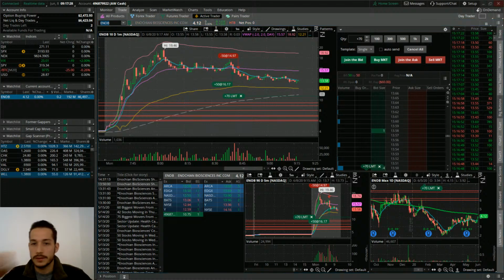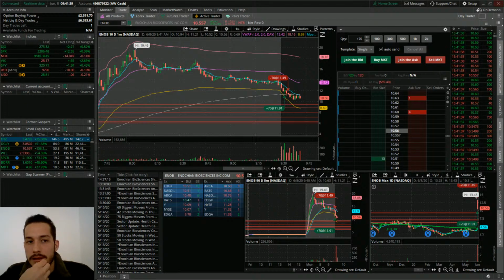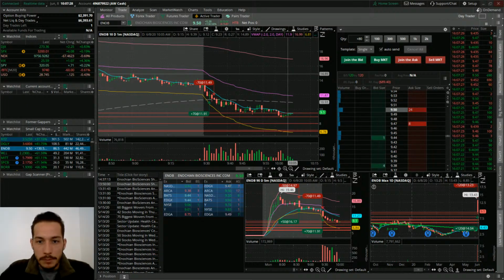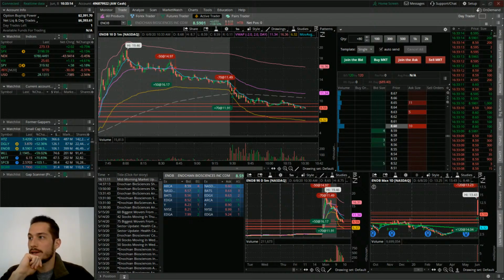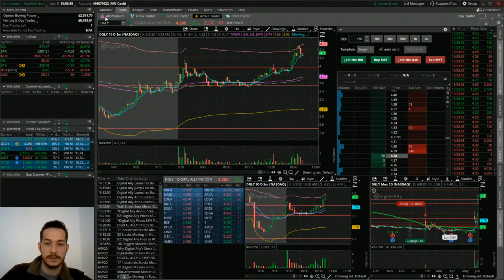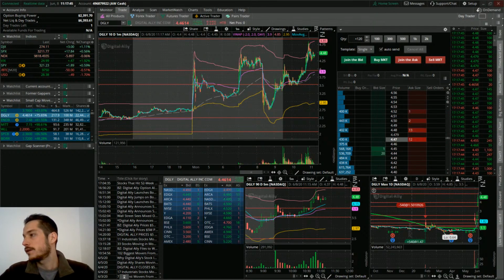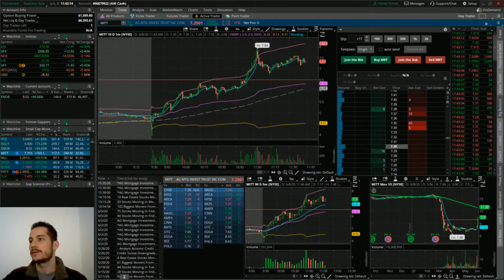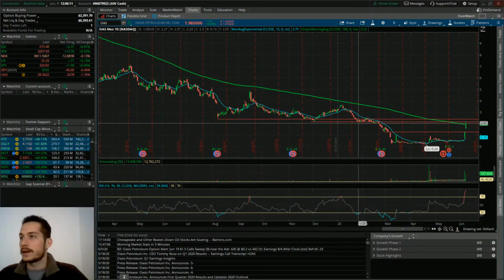ENOB & SPCB Best Stocks To Buy + Day Trading LIVE ($25,000 Challenge)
Welcome everyone to the live stream! We'll review the Watchlist for the first 15 min and then trade the opening bell for another 60 min. Quick start
↓↓ FAQ ↓↓

We are blessed again with 2 new lead gappers today with sub 10m floats. Love it.

Legal Notice